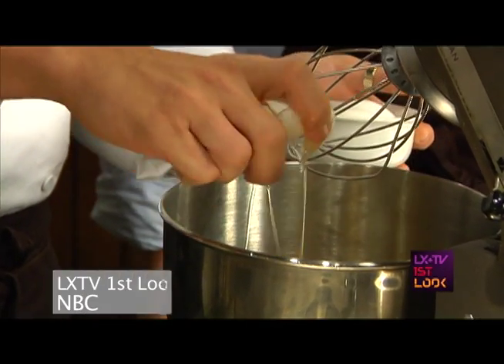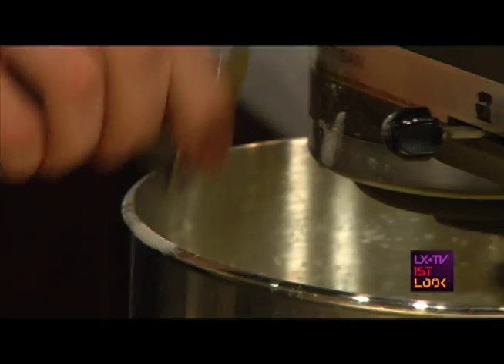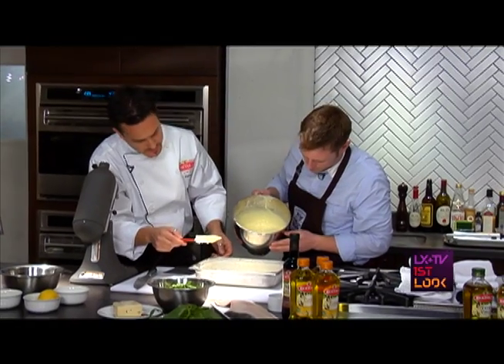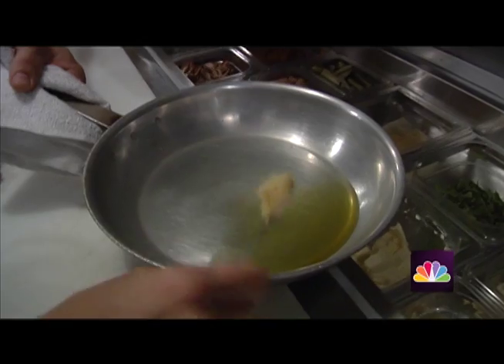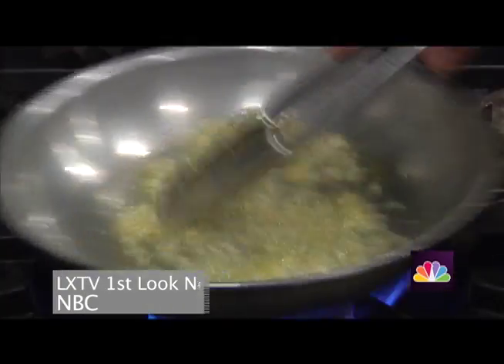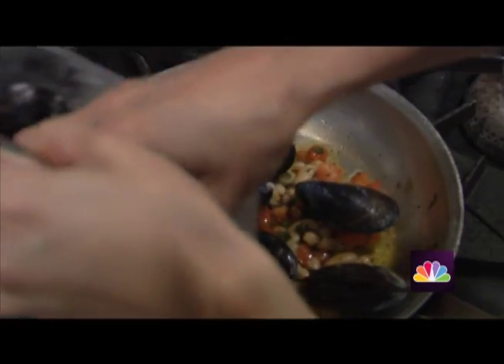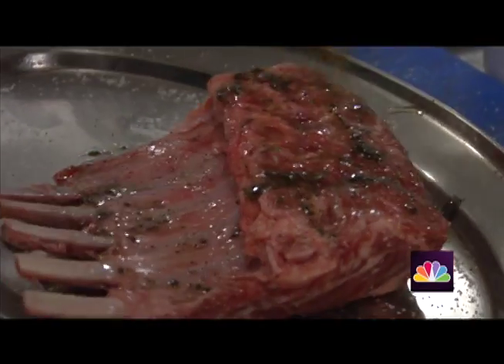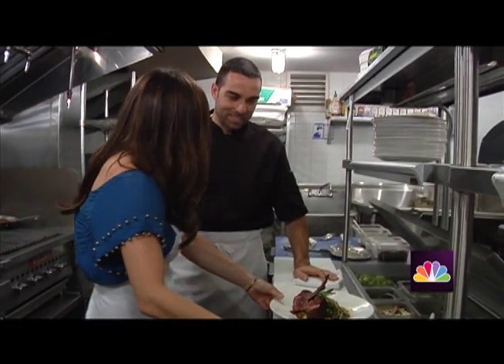Evan Kleinman cooking reel.mov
Evan Kleinman cooking reel